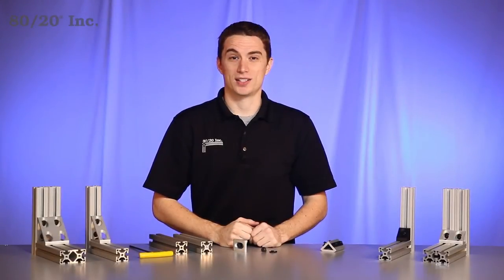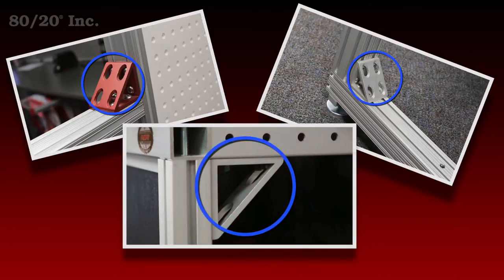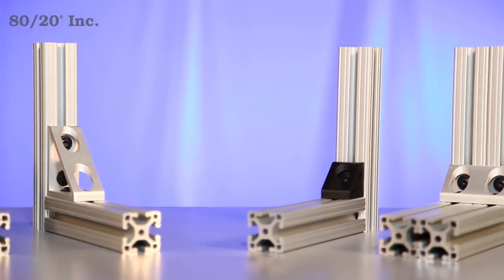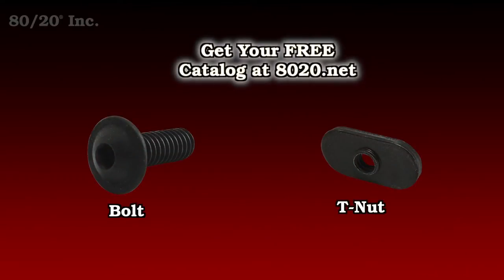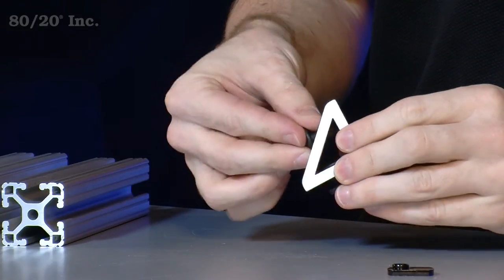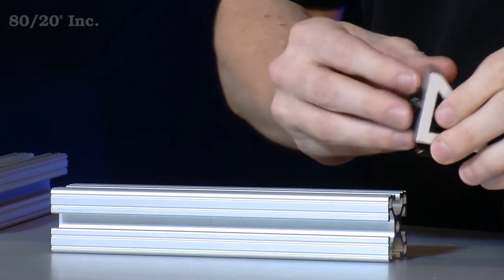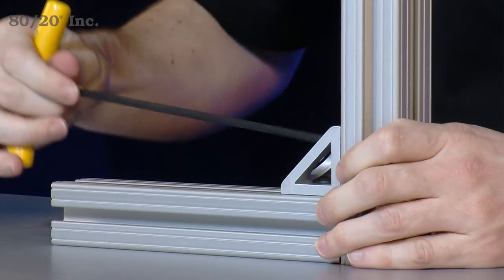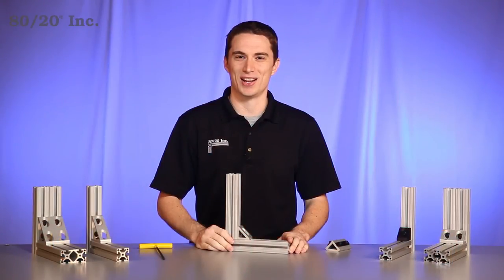80/20: Gusset Corner Bracket Overview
Hello, and welcome to 80/20's Product Highlight Series. Today we're going take a look at the Gusset Corner Bracket. 80/20's gussets are not only easy to install but require no machining.  They come in both fractional, metric, and are available across a wide range of profile series.  When using it, you have a choice.  A gusset can be used as a stand-alone fastening method, or to reinforce another fastening method.  Here we can see a small sample of the gussets 80/20 offers.

As you can see, it comes in a wide variety of shapes, and sizes, making it one of the more versatile fastening methods that 80/20 offers. Now one thing you'll want to keep in mind when using the gusset, is you'll need bolt assemblies to install it. Recommended bolt assemblies for all gussets can be found in the 80/20 product catalog. Now when it comes to installing your gusset bracket, the first thing you're going to want to do is preload your hardware.  Preloading not only makes it easier to install your gusset, but also saves time during assembly.  To save additional time and money, you'll want to look for opportunities to substitute out a single T-nut for a double T-nut like in this example.

Now to get started we'll take our gusset with the preloaded hardware on it, and finish it up with one last bolt and one last T-nut. Now when installing the T-nut it's important to know to face the pilot hole down, away from the gusset.  Once we have that one there, we're ready for our bars.   We'll slide the gusset right onto our first bar. We'll take our second bar, and slide it right onto the gusset as well.  We'll take our wrench and tighten down. Once you have that tightened you have a strong, secure connection. Now hopefully you found this segment on the corner gusset bracket helpful.  And as always, make it a great day.